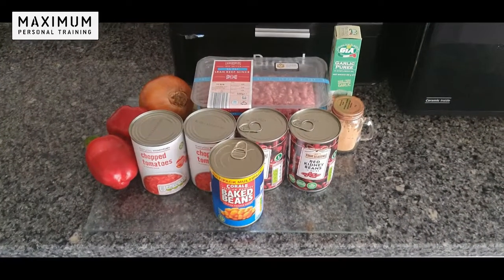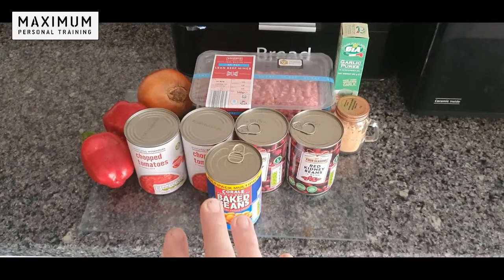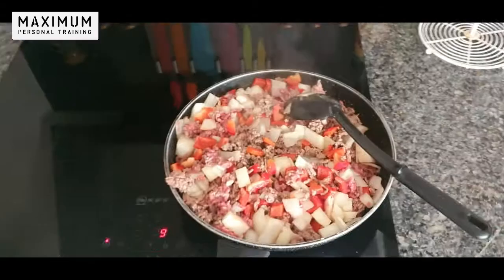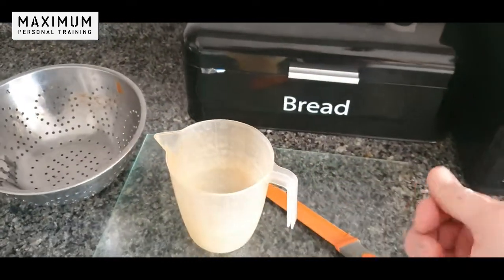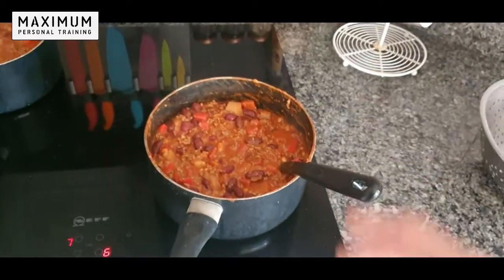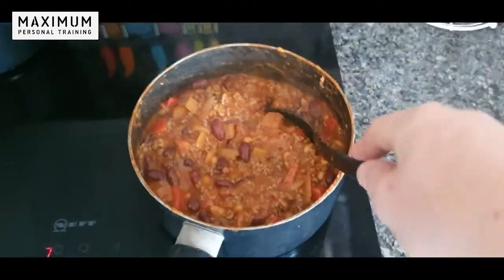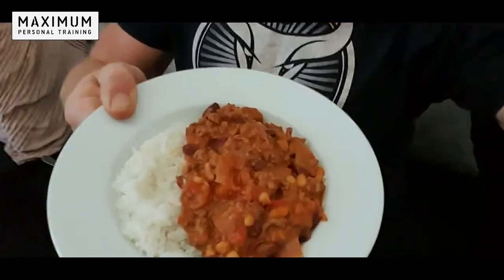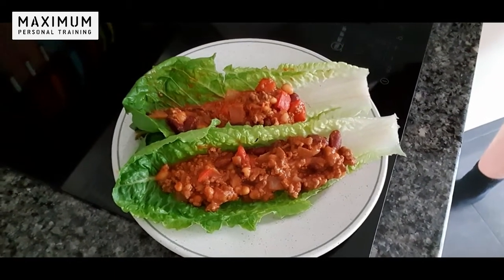How To Make: A Gorgeous, Super Healthy, Homemade Chilli Con Carne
A quick and easy step by step guide on how to make a quick, easy, tasty And SUPER HEALTHY Homemade Chilli Con Carne for you and your family ENJOY.
I'm doing these videos to bloom a little positivity into peoples lives, along with improving their health and fitness, as I know that the NHS staff, Police Force, Fire Brigade, along with all the other Key Workers are working long hours to help everyone isolated at home or ill with Corona Virus.
So these videos are aimed to bring a whole boat load of positivity and motivation into your lives as you join in withme